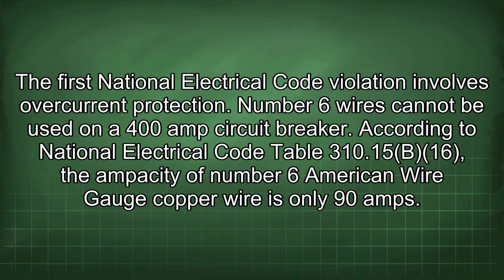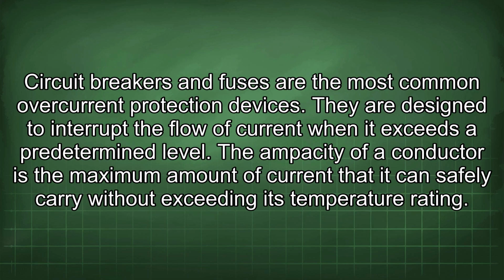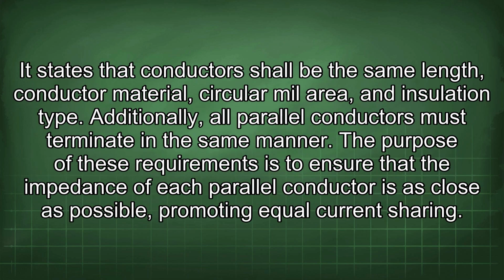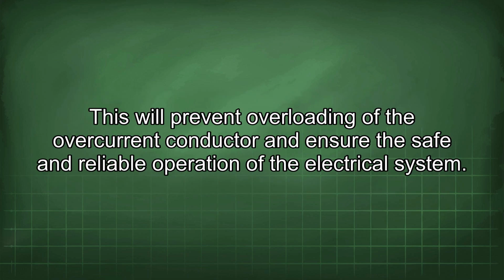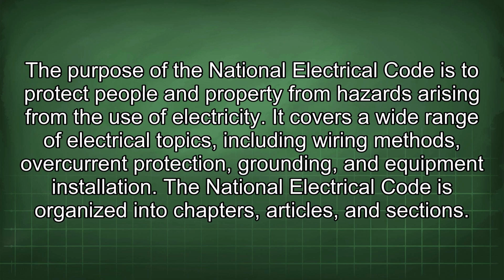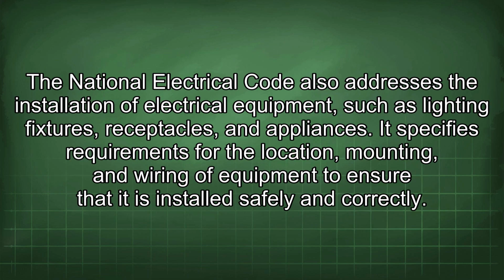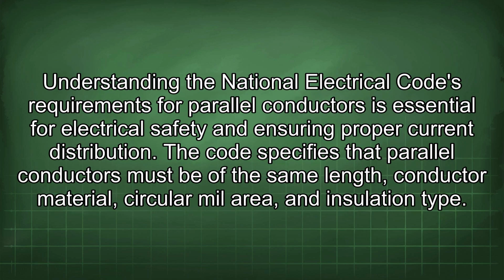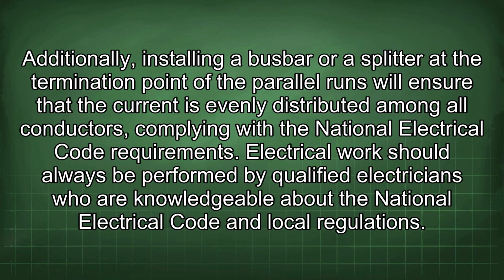Parallel Conductor Termination and NEC Code Violations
Discover NEC code violations in parallel conductor setups. Learn about proper overcurrent protection and termination methods. Ensure equal current distribution to prevent overloading.